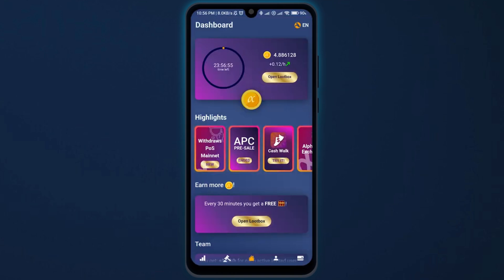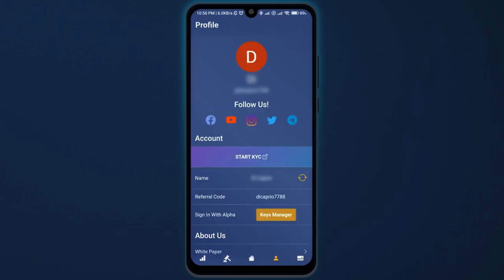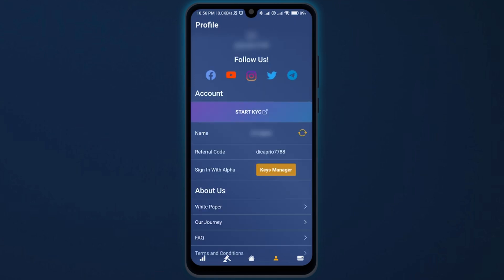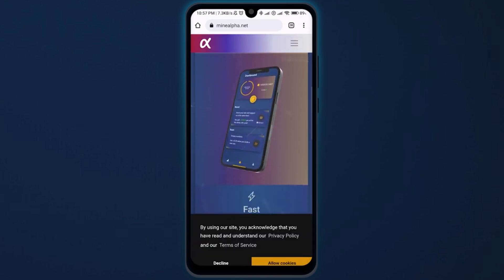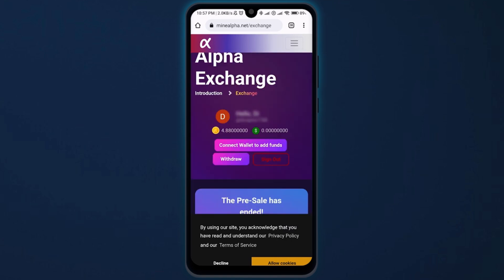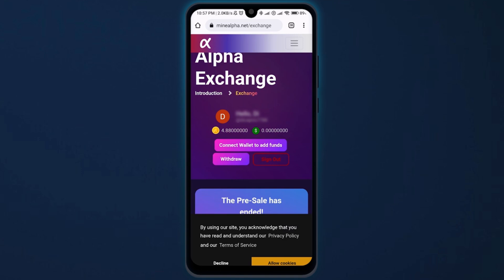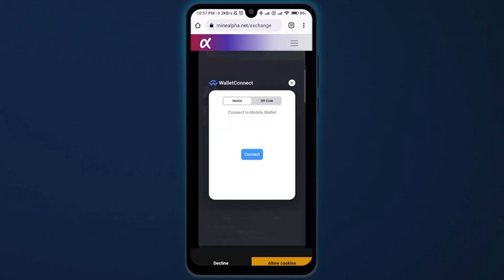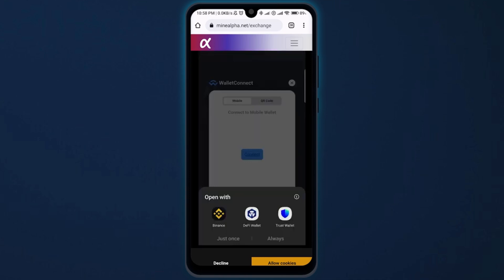ADD Alpha Network to Trust Wallet in SECONDS 2025!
Learn how to add Alpha Network to your Trust Wallet in a matter of seconds! In this quick and easy tutorial, we'll show you the step-by-step process to connect your Alpha Network to Trust Wallet in 2025. Whether you're a seasoned crypto user or just starting out, this video will guide you through the process with clarity and simplicity. Follow along and get your Alpha Network up and running on Trust Wallet in no time!